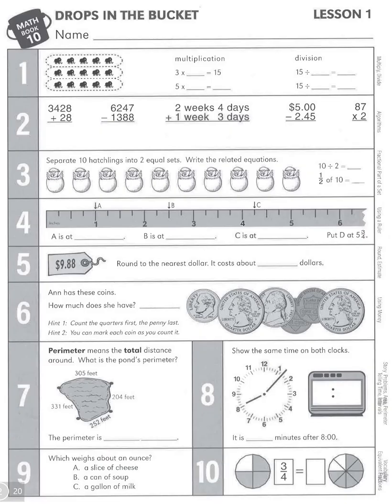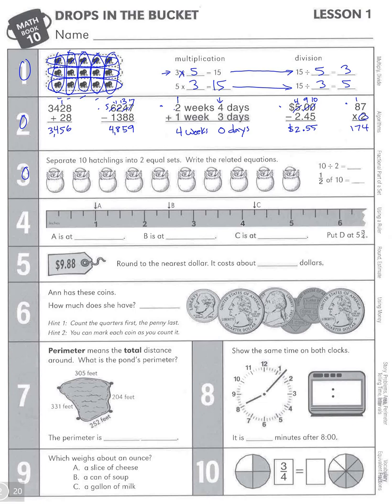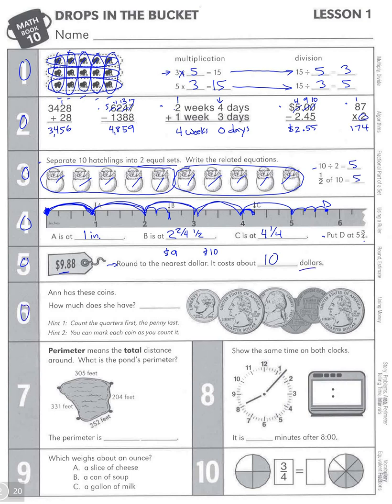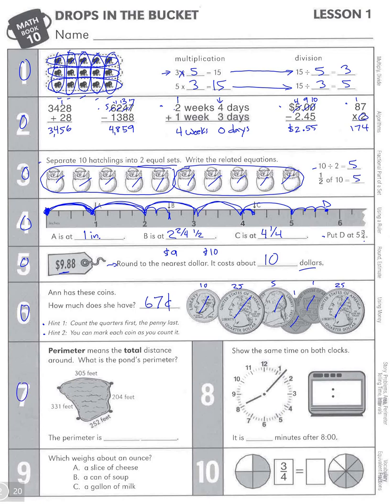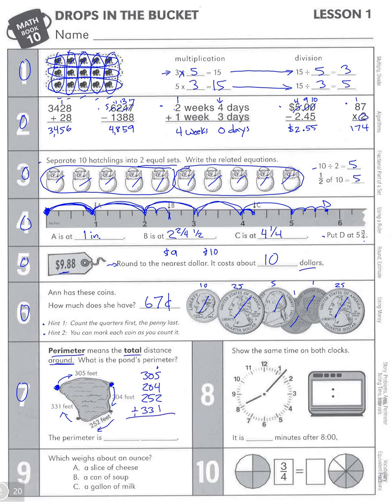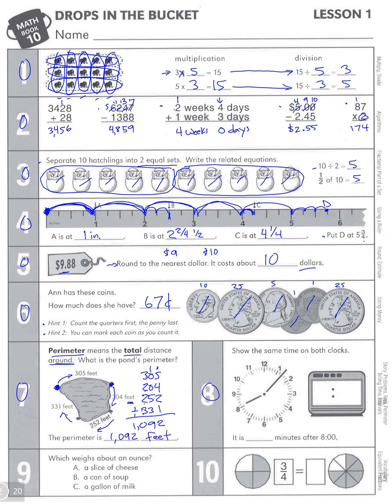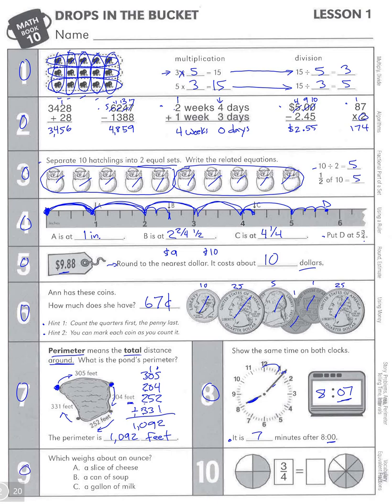DitB3 01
Drops in the Bucket Math, Book 9, Lesson 1